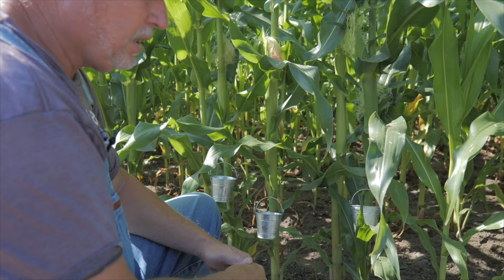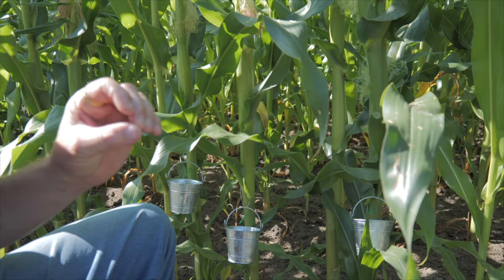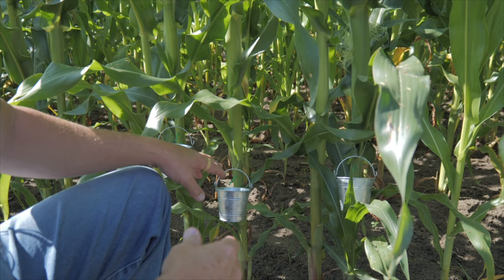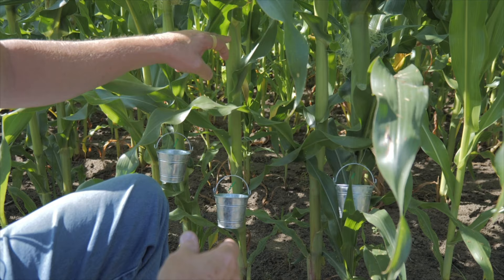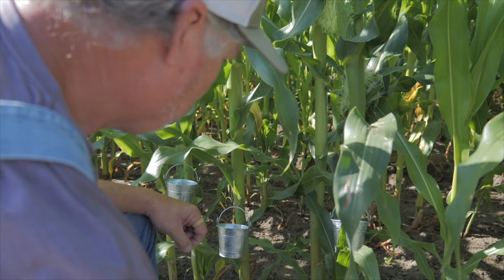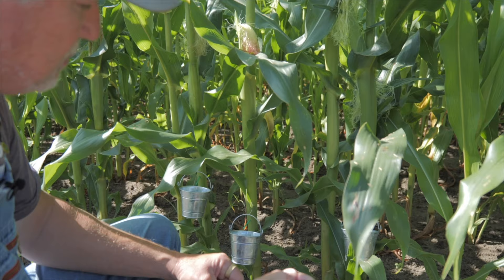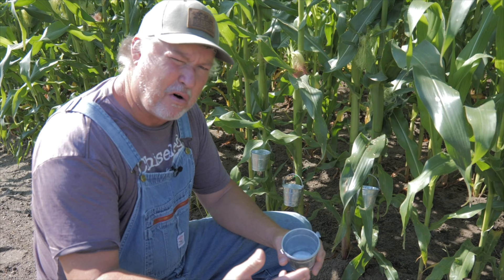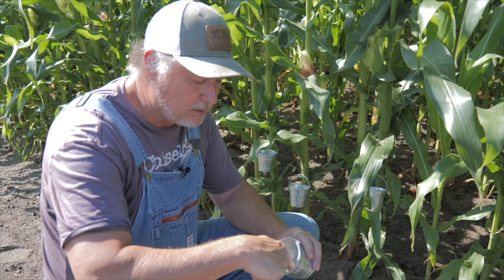The BIGGEST Secret From Growing Sweet Corn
One of the biggest lost arts in gardening is corn sapping. Every year we find Hoss out in the garden when the sweet corn is ready and he is preparing his sappin' buckets.